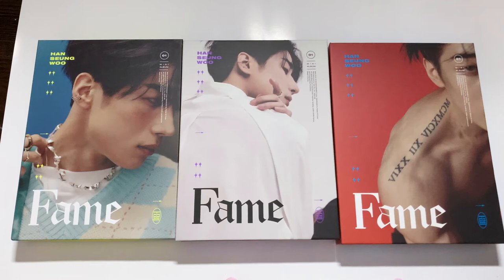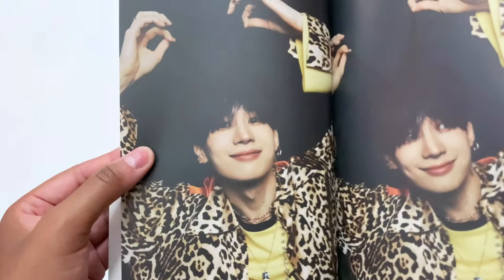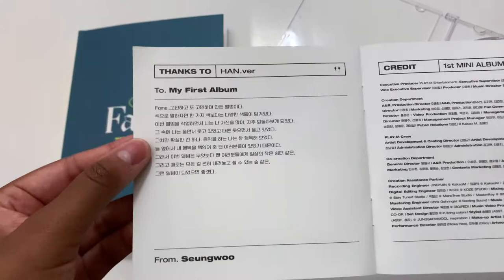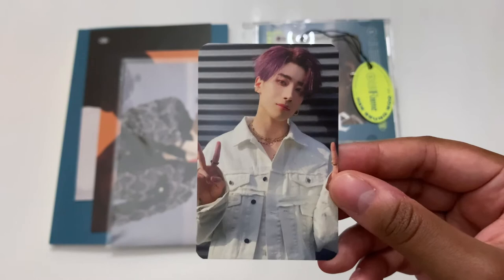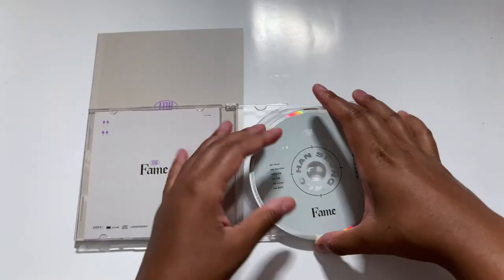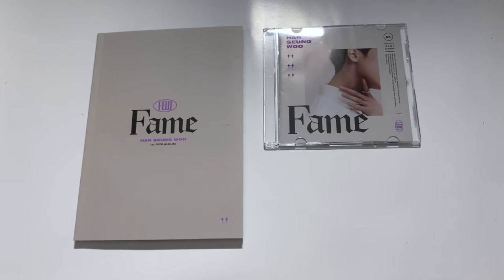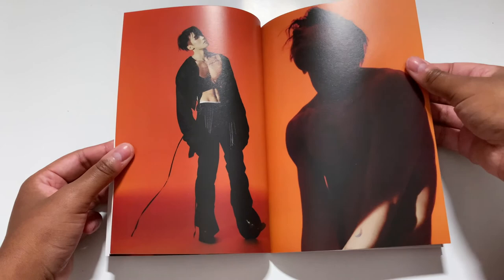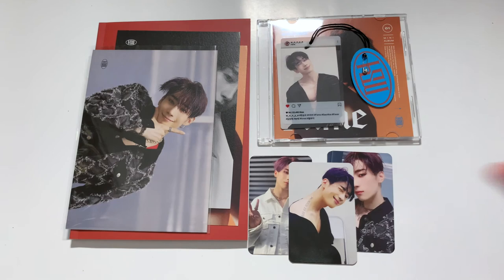UNBOXING Han Seungwoo (한승우) - Fame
I'm a soft stan, but Seungwoo was really testing me with these photobooks 😭😭. Anywaaayy, I'm in love with this debut album and I'm so proud of Seungwoo. This album is 10/10 and you guys should all give it a listen. Stream Sacrifice!

K-Collect: @peachnyeonghoe